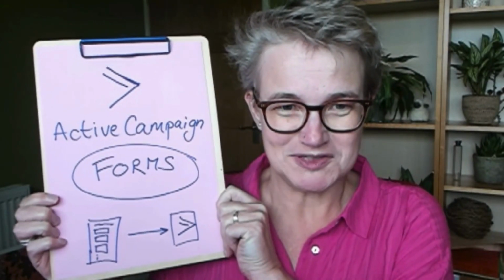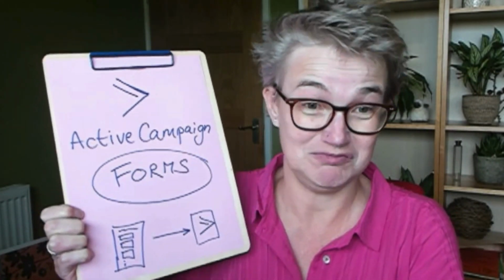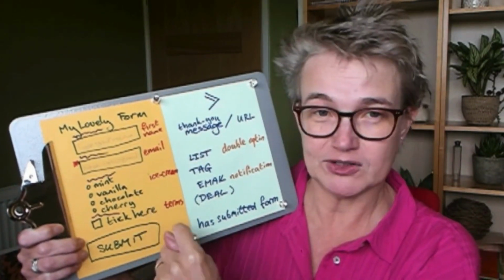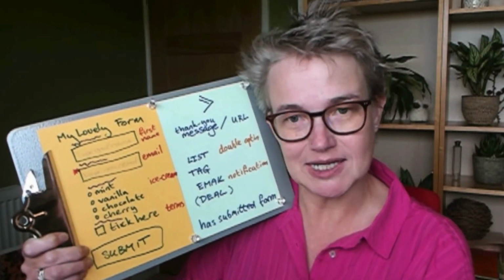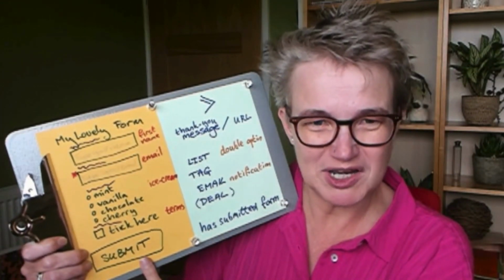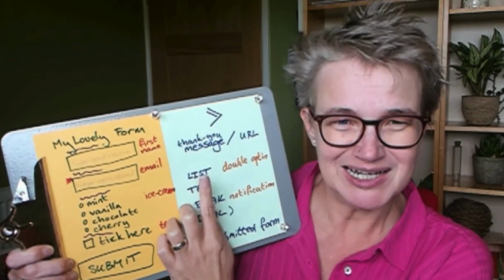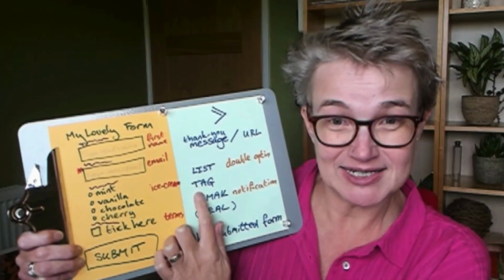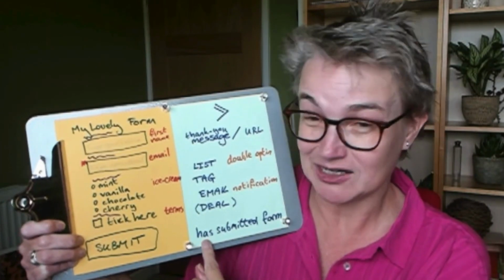How to use FORMS in ActiveCampaign to collect optins & info about your Contacts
In this video I'm sharing how to use ActiveCampaign Forms to collect optins and information about your contacts.

You want to have ways people can optin for your newsletter, say yes please for a lead magnet, join a wait list, or just update their info, so let's talk about how to use Forms in ActiveCampaign.

Watch for Kay Peacey's expert tips on the many ways ActiveCampaign Forms can help your business run smoothly, and with as little effort and error as possible.